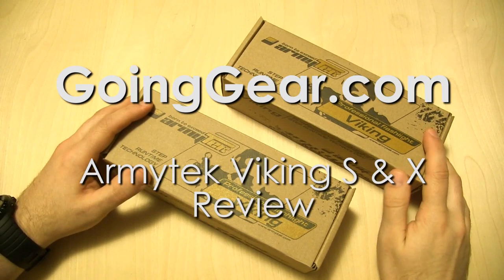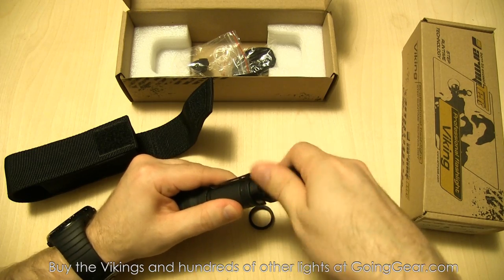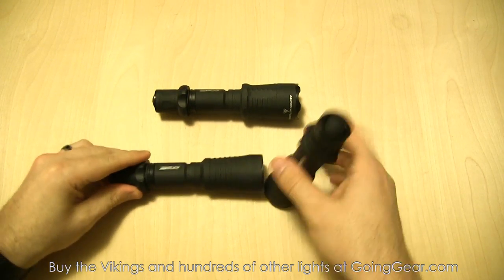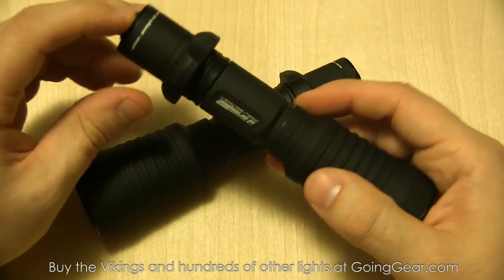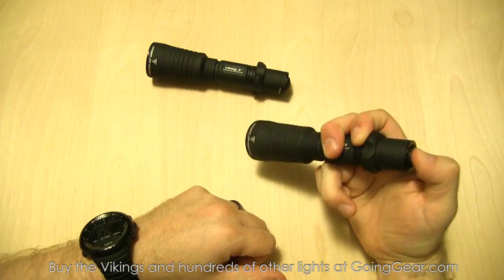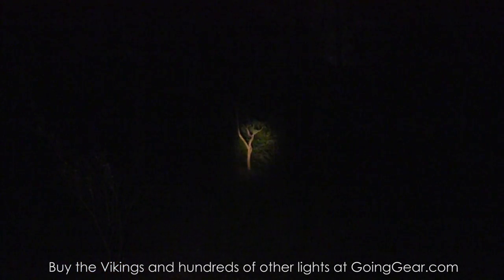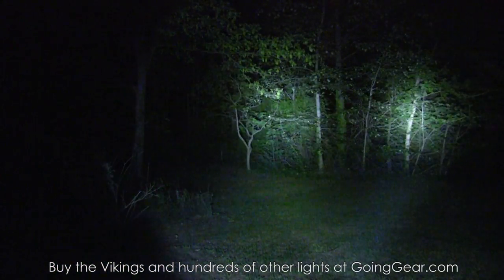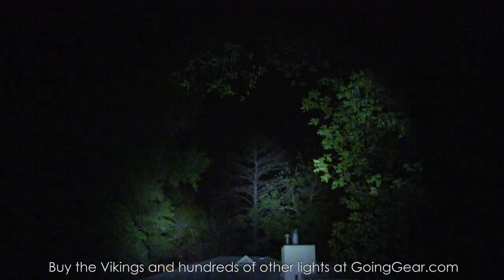Armytek Viking S & X LED Flashlight Review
The Armytek Predator is a great light with fantastic throw, but has an interface that can be intimidating to novice users.  The Viking lights are the answer to that, with a greatly simplified interface that still gives you fast access to several useful outputs.